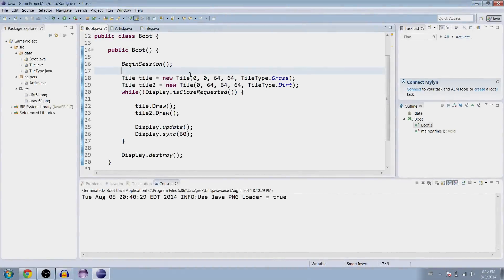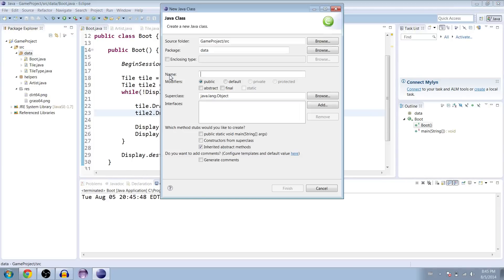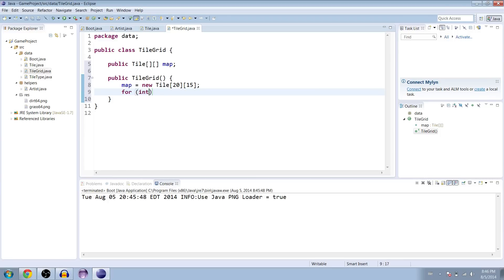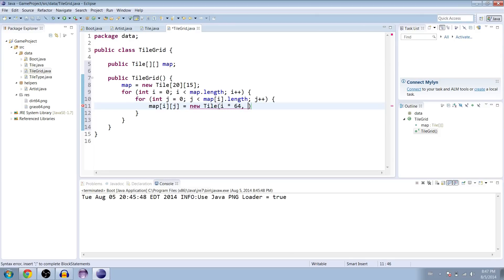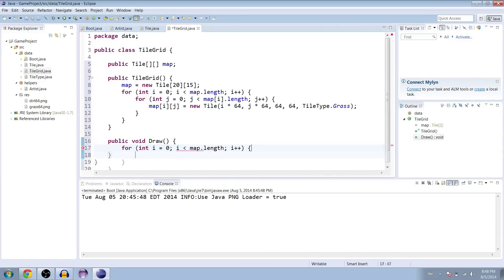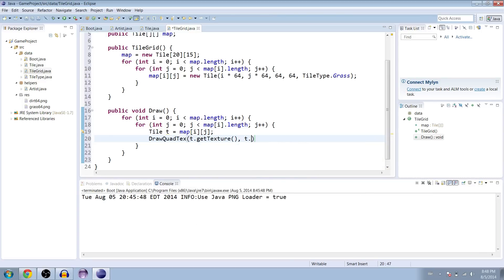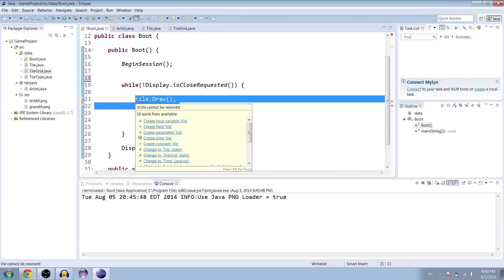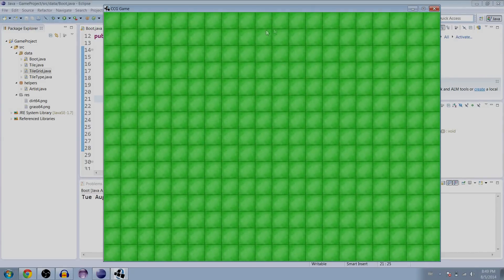Java Game Programming - Creating a Tile Grid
In this episode, we make our game look a little more like a Tower Defense by filling in the screen with tiles of a specific texture.

This is after we implemented the drawing method within the tile class and before we've added a way to dynamically edit and update the map of our game.